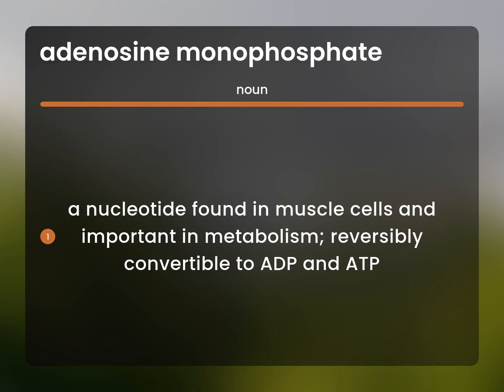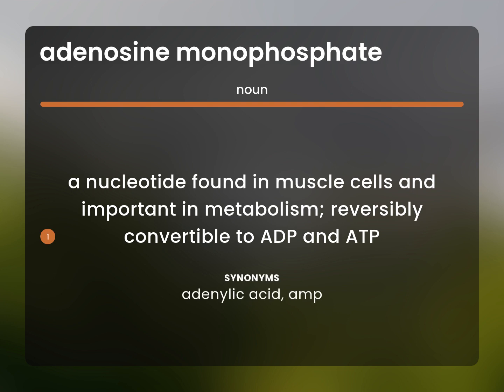Adenosine monophosphate • ADENOSINE MONOPHOSPHATE meaning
What is ADENOSINE MONOPHOSPHATE meaning?

Susan Miller (2023, May 8.) What is Adenosine monophosphate?